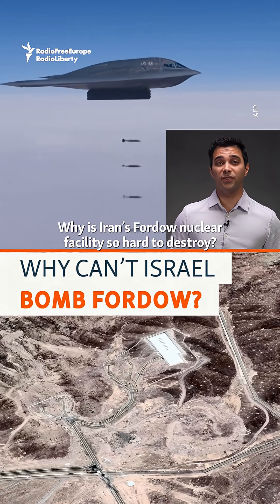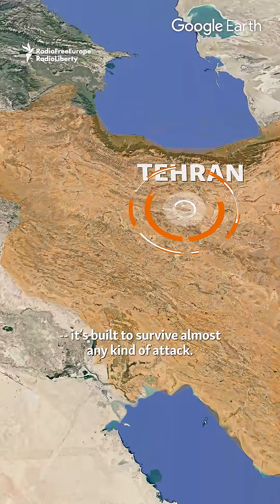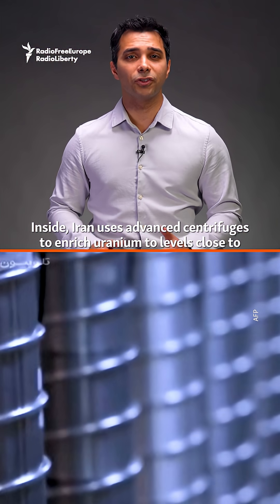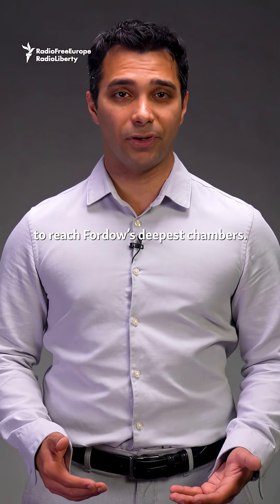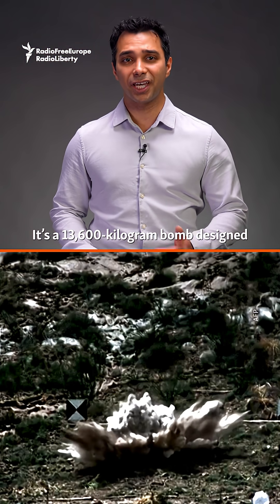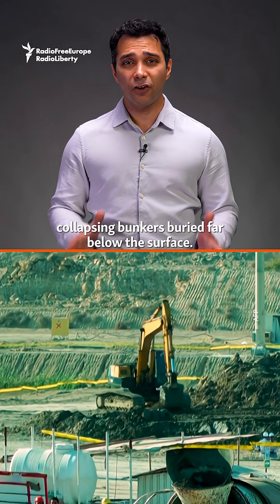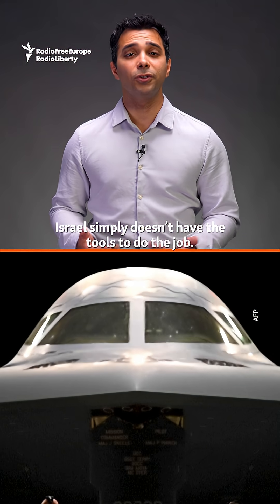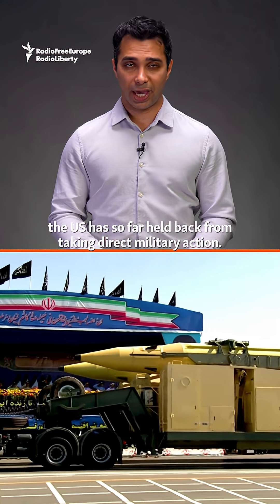Why Is Iran's Fordow Facility Almost Impossible To Destroy?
Why is Iran’s Fordow facility so hard to destroy? And why can’t Israel strike it on its own?
Fordow a notoriously fortified nuclear facility, and even Israel's bunker buster bombs can't reach it.

The only bomb believed capable of striking it is the GBU-57, also known as the Massive Ordnance Penetrator (MOP) — a U.S.-made weapon.

With Fordow so hard to destroy, what would it take to bomb Iran’s nuclear facilities? And could an Israeli or joint strike on Fordow spark a wider regional war?